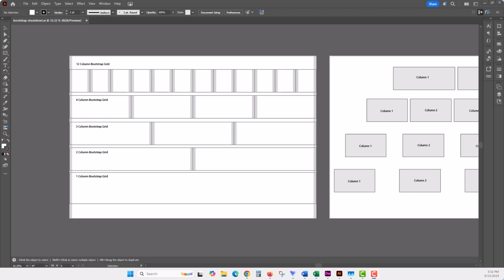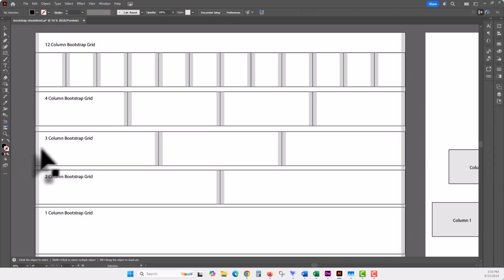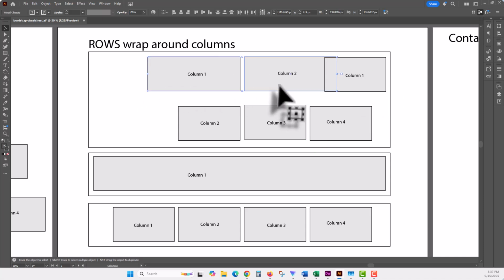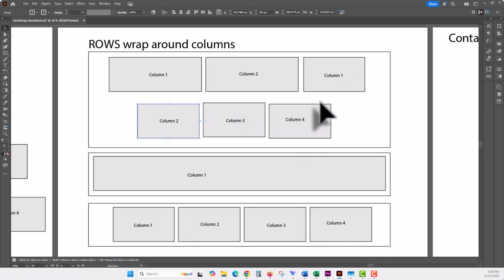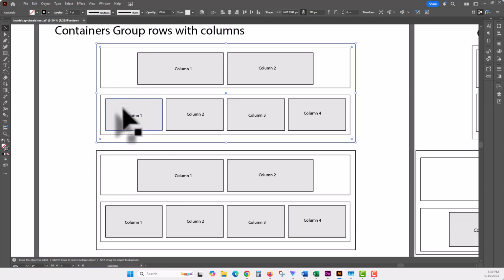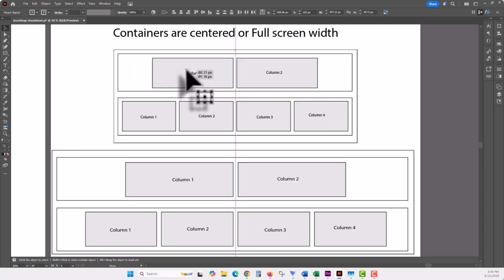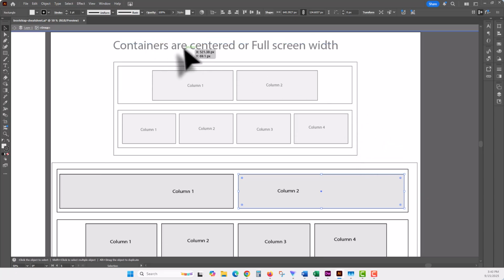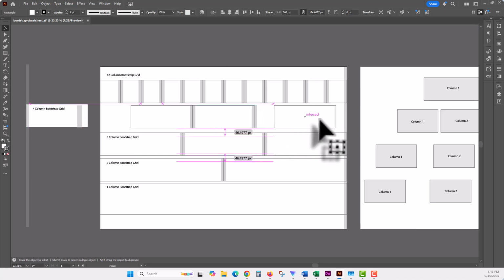BootStrap Grid overview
This lecture introduces the concept of BootStrap Columns, Rows, and Containers. Its purpose is for designer leverage the grid system in their UI/UX designs. This makes development of their designs into code faster.